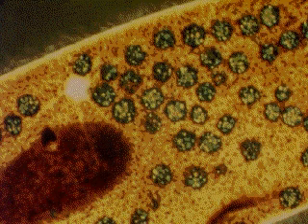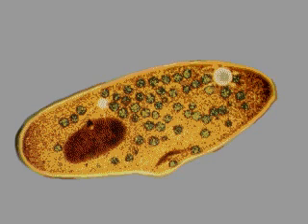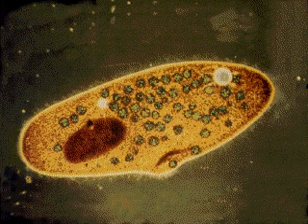Grolier Knowledge Explorer: Animal World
From the Grolier Multimedia Encyclopedia 1995